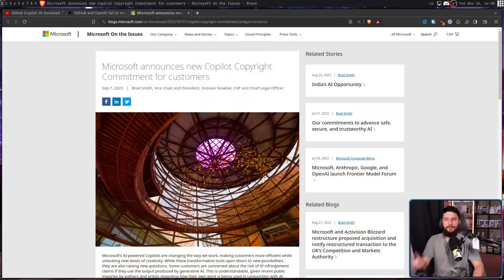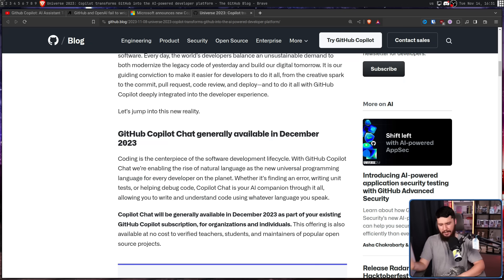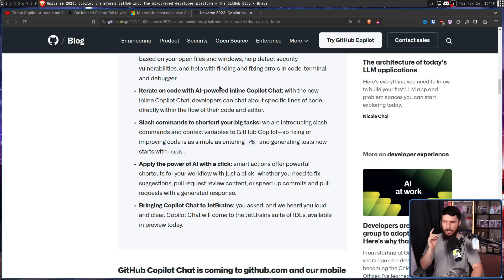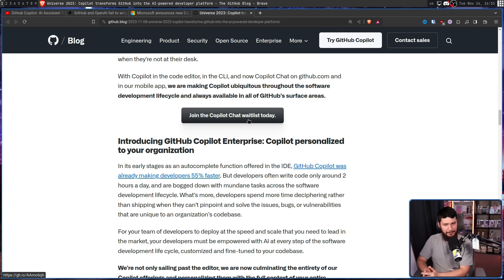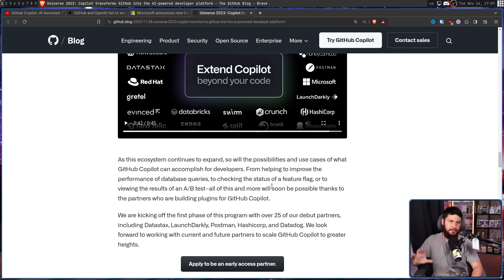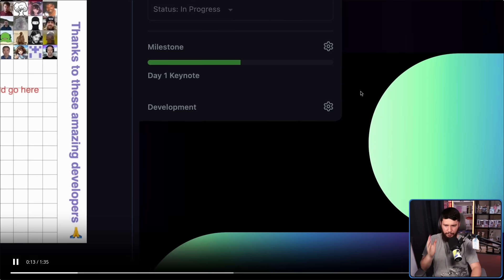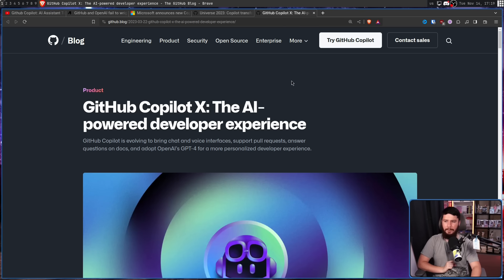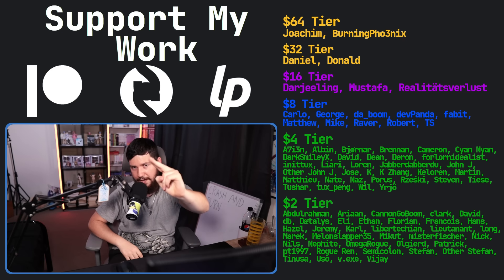Github Copilot Chat: A New Way Too Get Sued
Github Copilot has been here for a bit over 2 years now and it's just as much of a legal nightmare to be using but Microsoft has even more tools avilable for you to get yourself sued with Github Copilot Chat powered by GPT 4.

Credits
🎨 Channel Art:
Profile Picture: